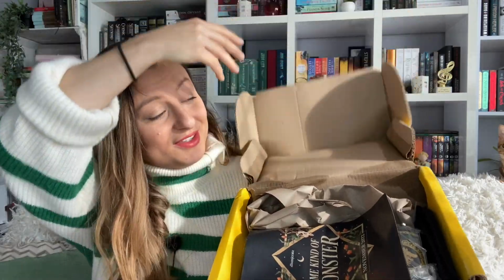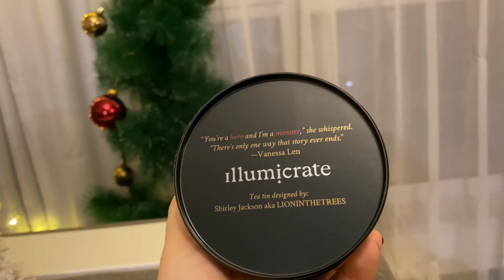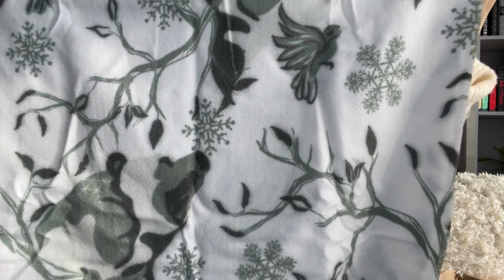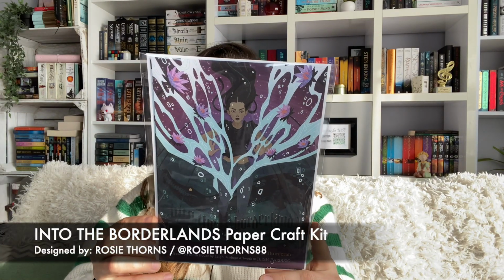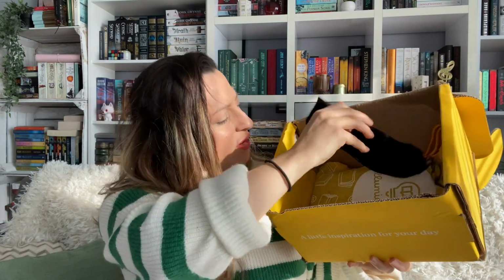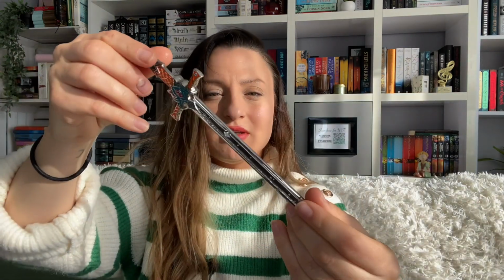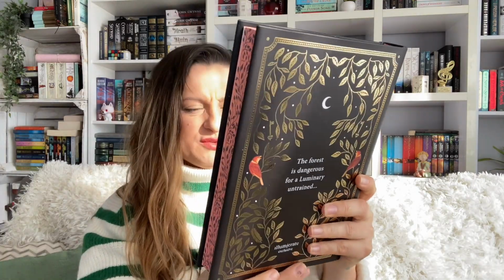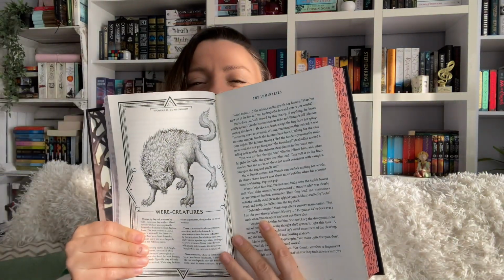Illumicrate Unboxing November 2022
It's past time for a November Illumicrate Unboxing, because of shipping delays.
In this video I go through all illumicrate items for November 2022 and review them, as well as the book of the month.